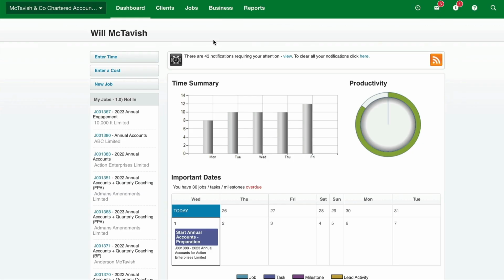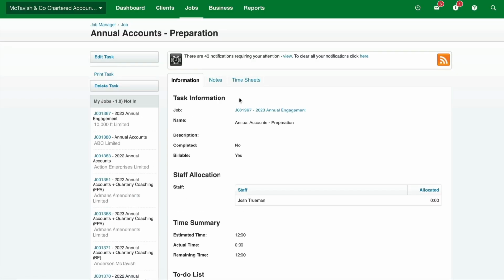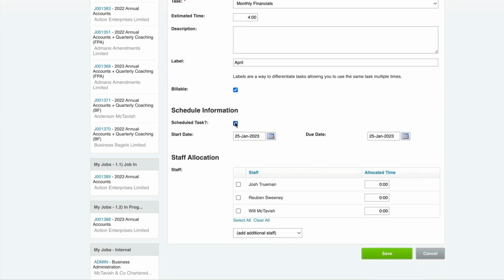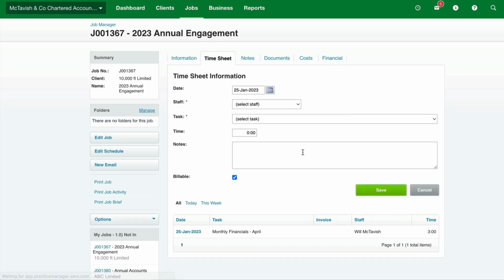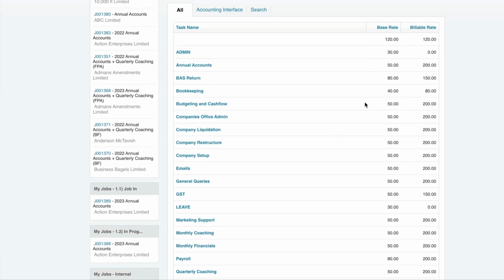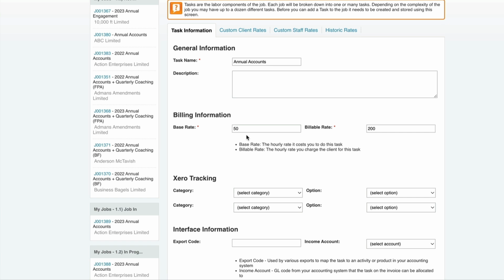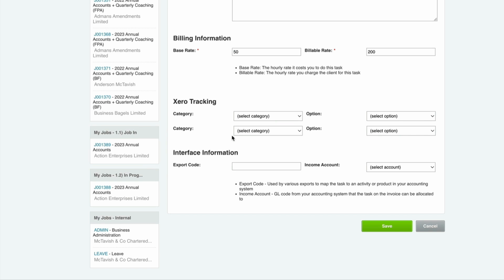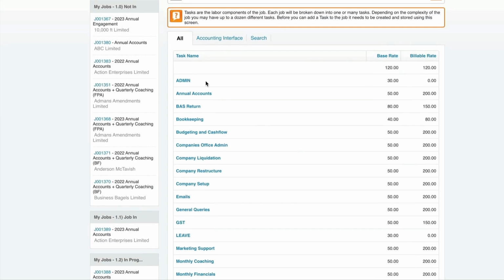Adding Tasks in Xero Practice Manager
The short video covers how to create your services (tasks) in Xero Practice Manager.